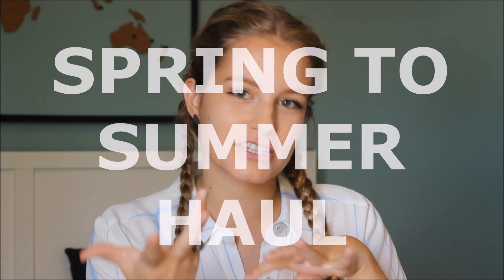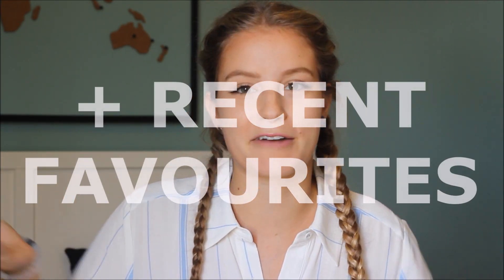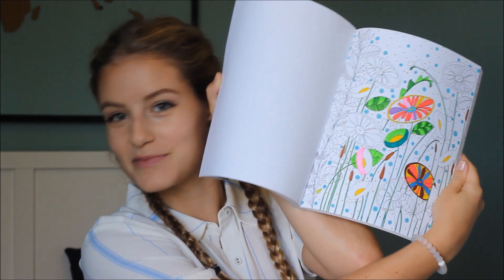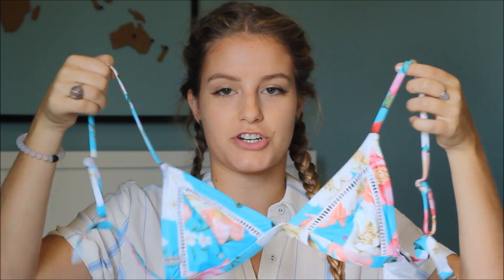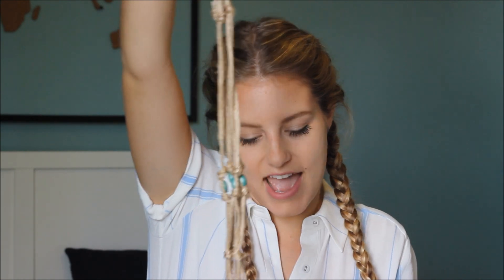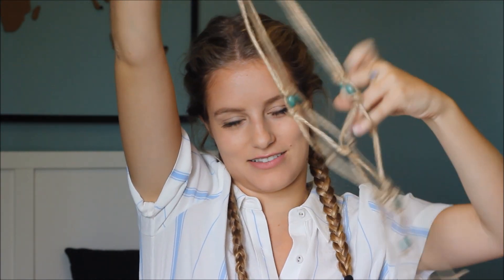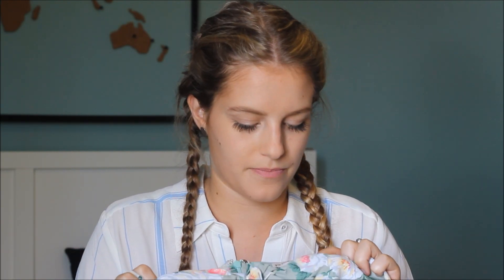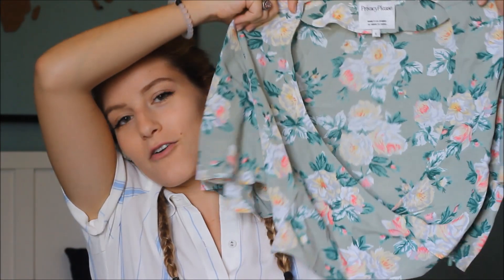Spring to Summer Haul || Recent Favorites!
OPEN FOR VIDEO DETAILS

ITEM DETAILS
MUSIC
Fast Cars - Tracy Chapman (Jonas Blue Remix)
Make Them Wheels Roll - Safia
1- Follow @karina__v on Instagram
2- Follow @beachesandbellbottoms on Instagram
3- Like my Facebook page Karina V